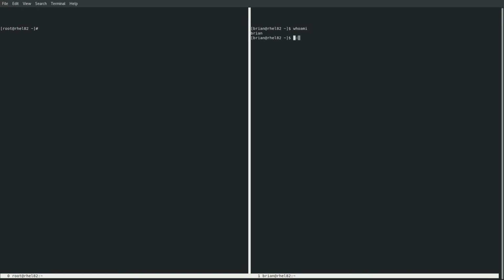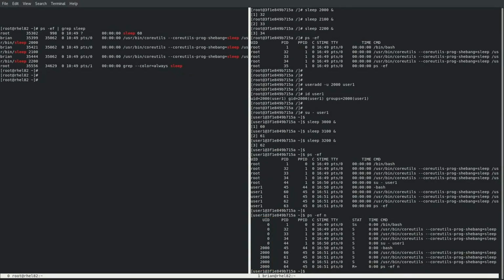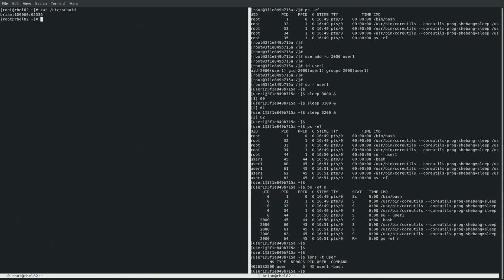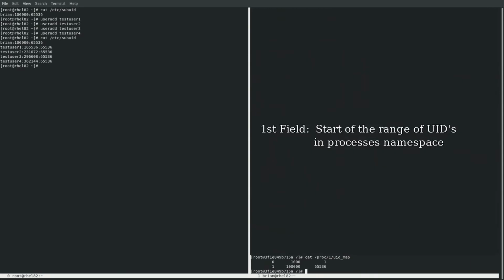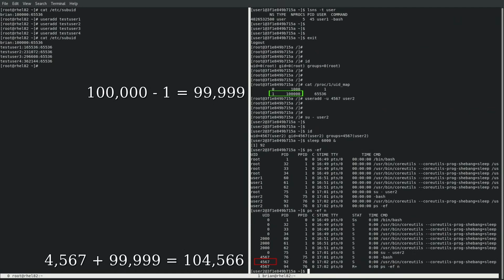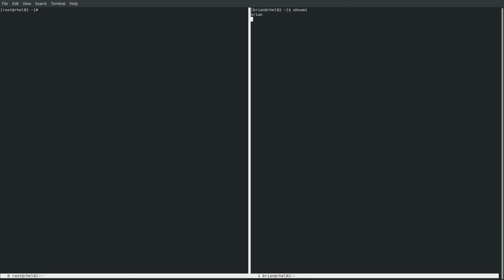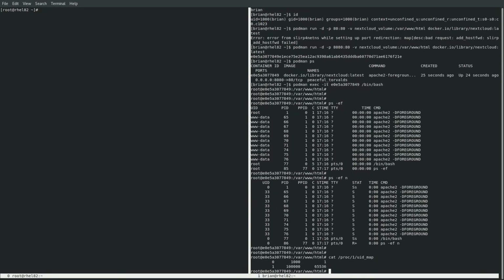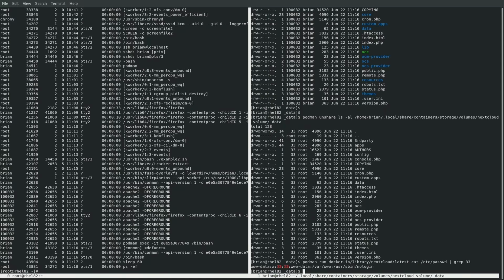Rootless Podman: How user namespaces work in Rootless containers (part 2)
Red Hat’s principal Technical Account Manager, Brian Smith continues his explanation of rootless Podman and user namespaces in detail. We recommend watching part 1, first.